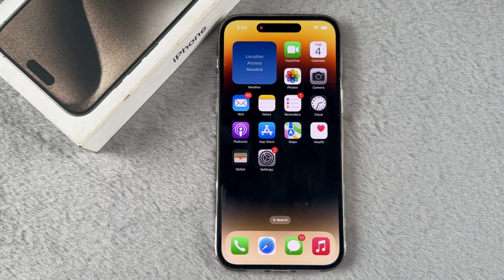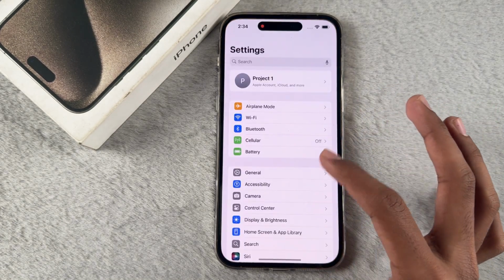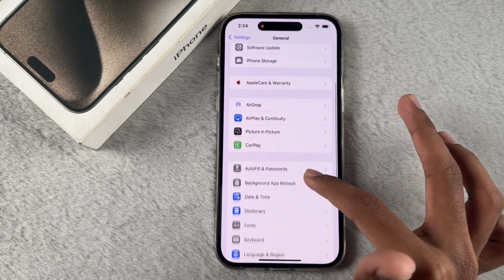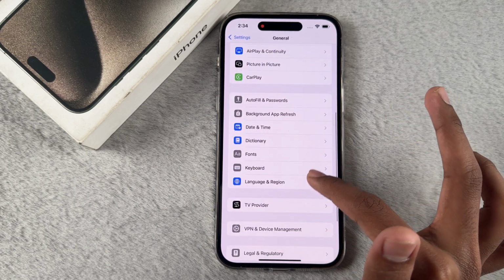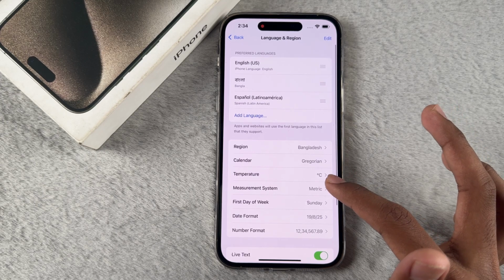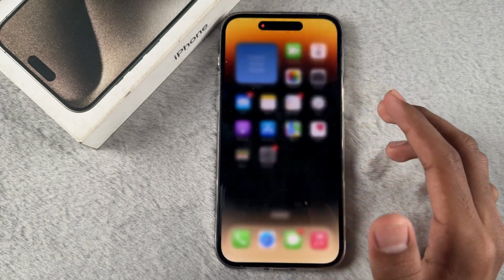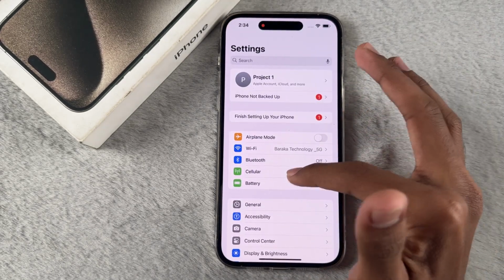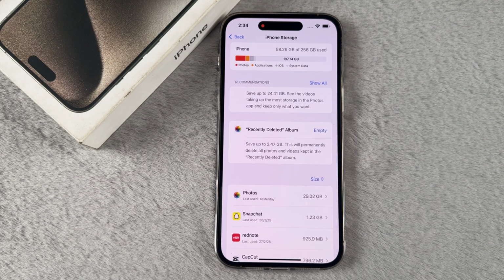Apple Intelligence Not Working Here’s the Fix!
In this video, I am going to show you how to fix Apple Intelligence if it's not working on your device. Whether Siri isn't responding or other intelligent features aren't functioning properly, I’ll walk you through the steps to get everything back to normal. 🍏🔧